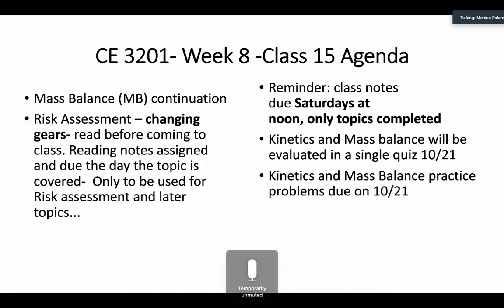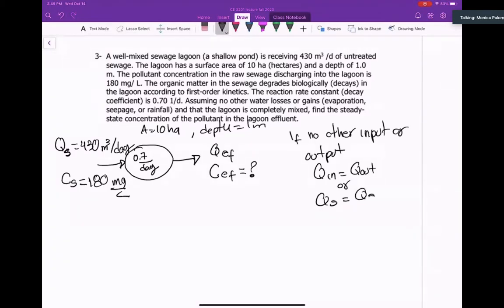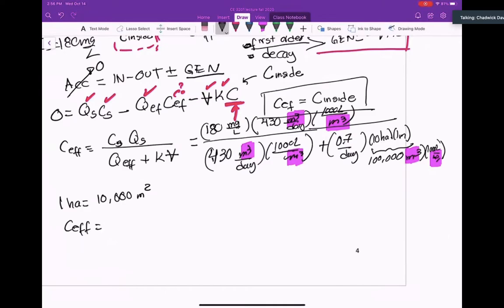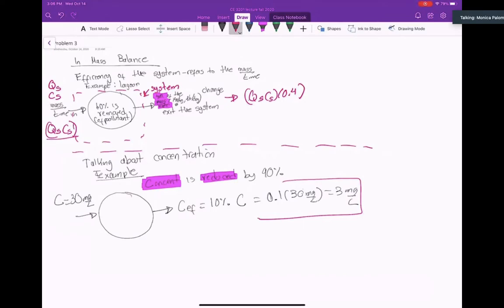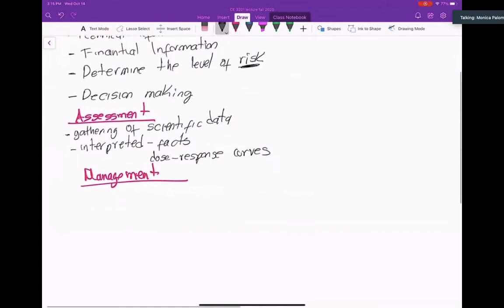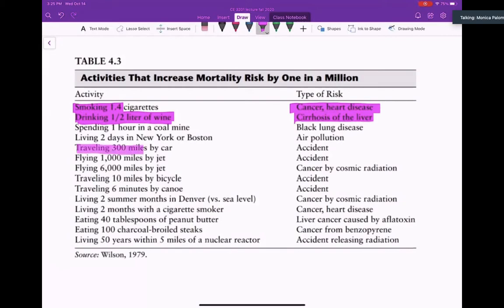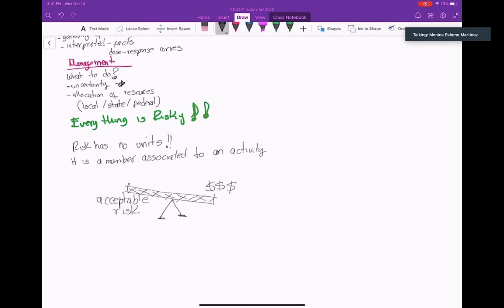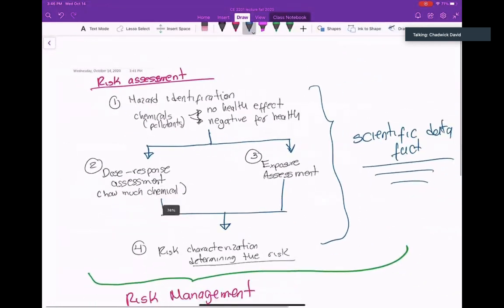CE 3201 10/14/20